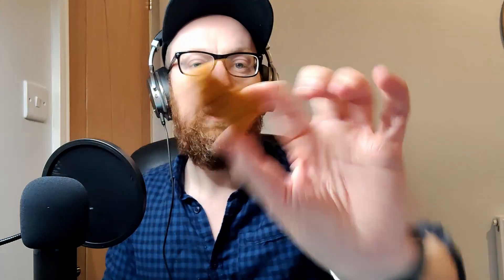Trying the new Dominos Chick-Ain't Vegan Pizza and Vegan Nuggets - Veganuary 2021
Dominos have finally made a vegan pizza! The Chick-ain't Pizza is here alongside some vegan nuggets! We've tried them both and give our verdict on whether they're worth it or not.

If you enjoyed the video, a like would be hugely appreciated!

Ching Ching!